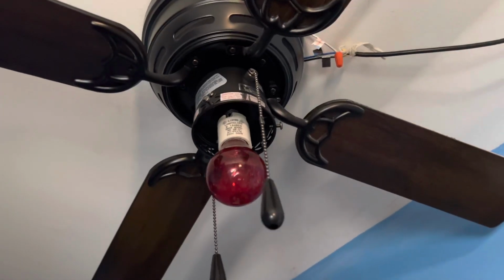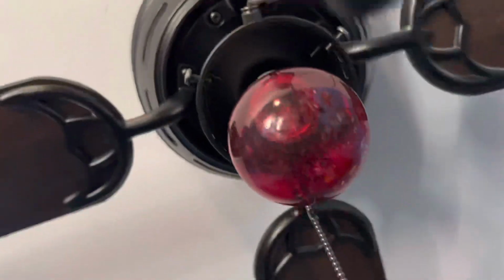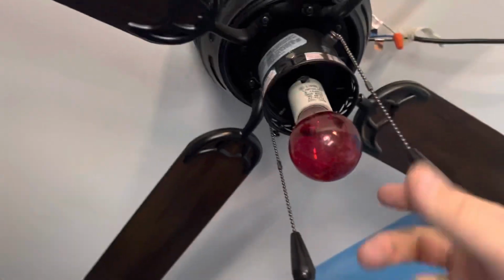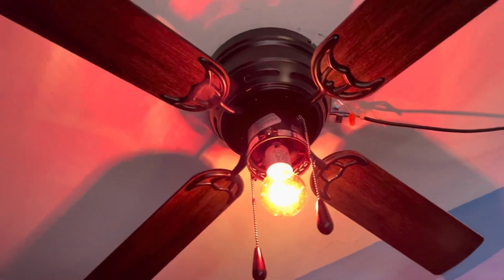2000’s GE Party Bulb